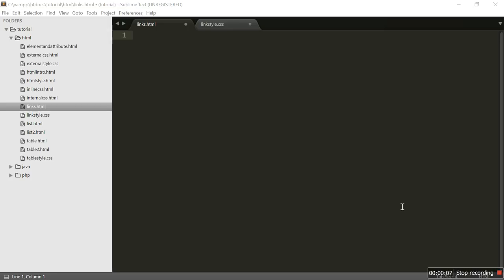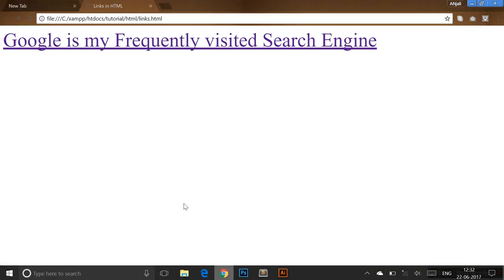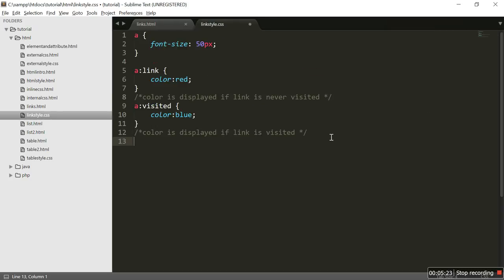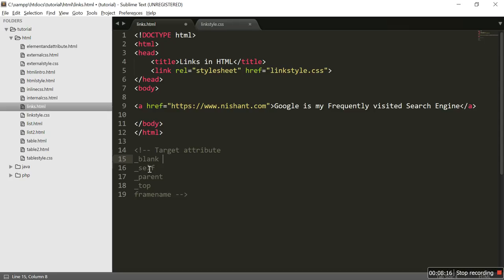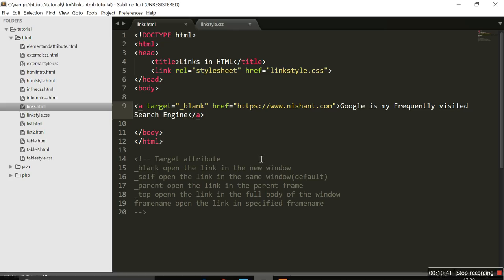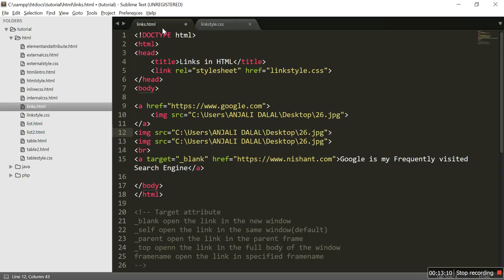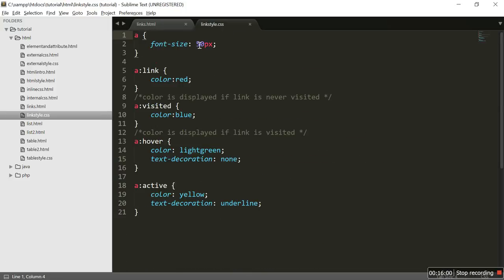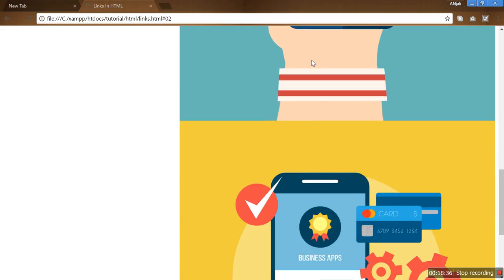Links in HTML5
Brief use of LINKS in HTML5.